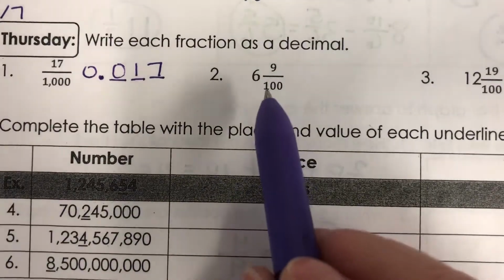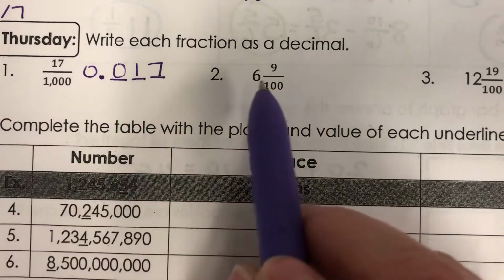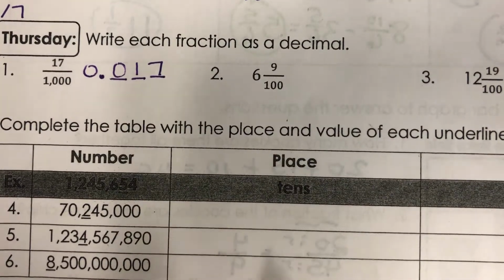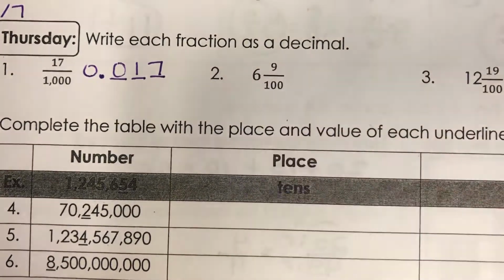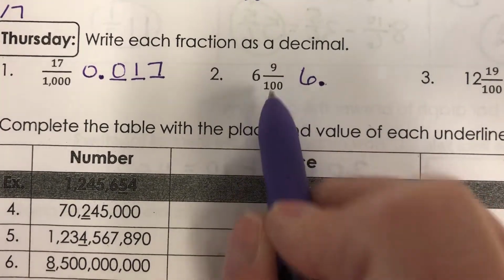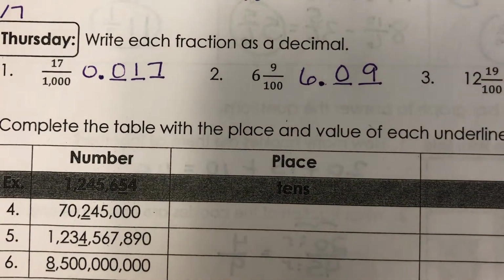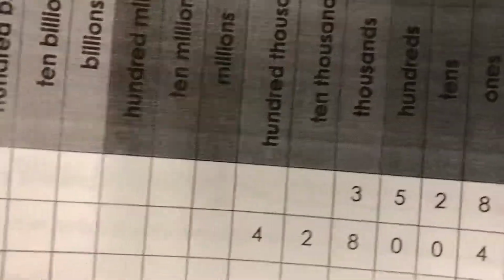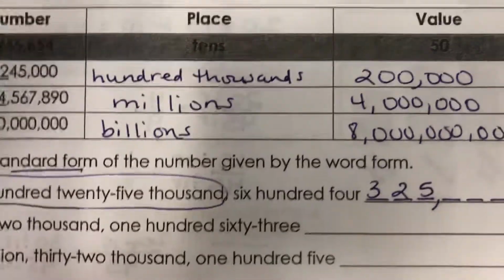1/7/21 Bell Work